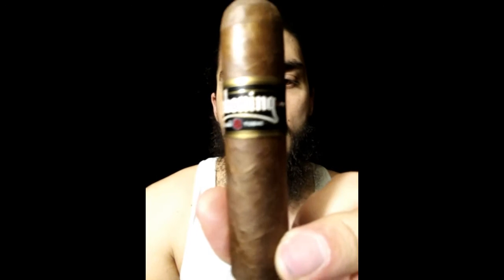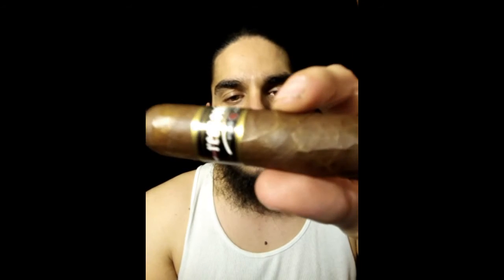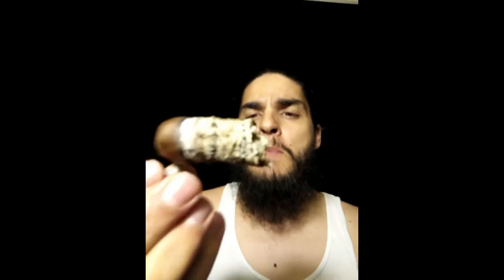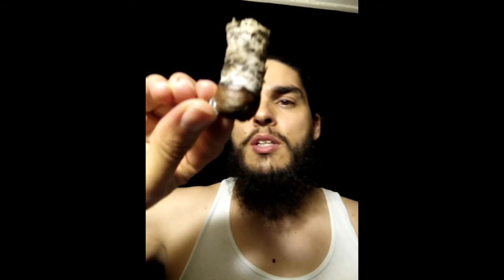Cigar Review: Studio Tobac Reckoning